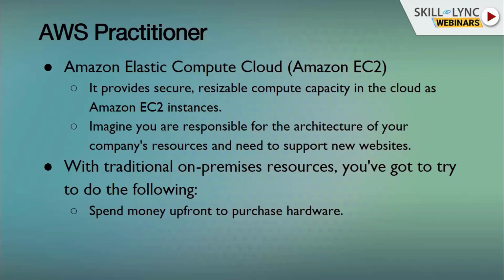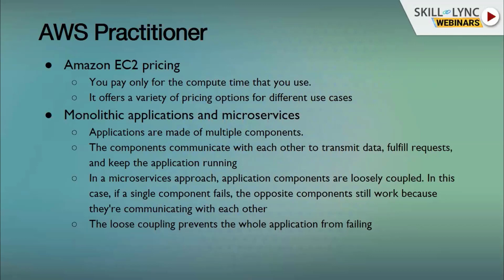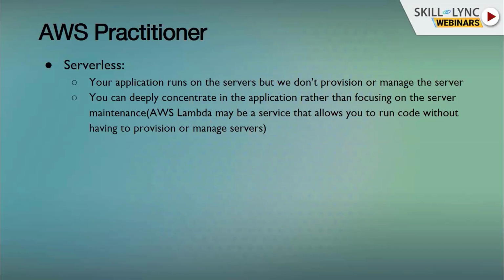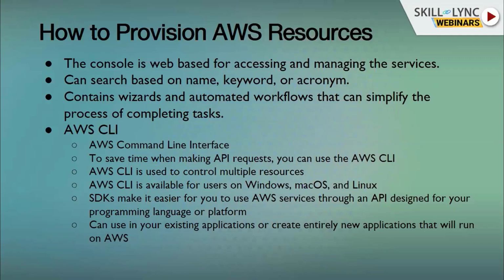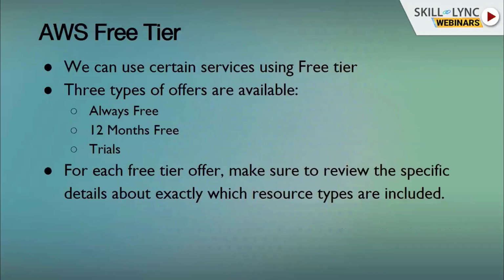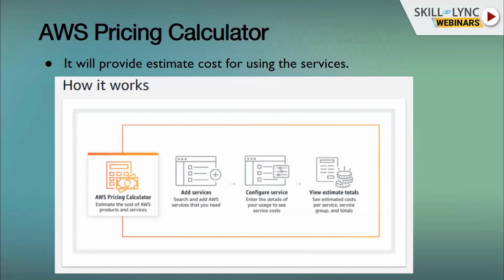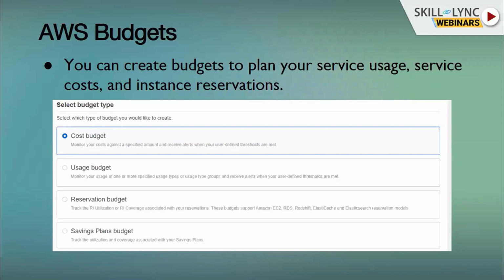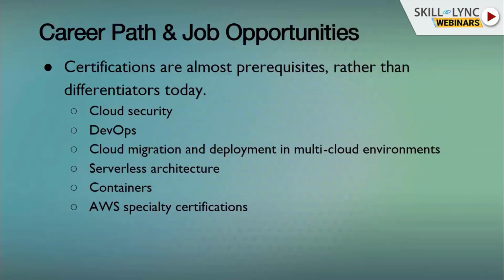Fundamentals of Cloud Computing and AWS Practitioner (Part - 2) | Skill-Lync | Workshop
In this workshop, we will talk about “Fundamentals of Cloud Computing and AWS practitioner”. Our instructor tells us what cloud computing and cloud computing uses, the benefits of cloud computing, types of cloud computing, deployment models of cloud computing, etc. We also discuss the various career paths and job opportunities.

1. Skill-Lync is an e-learning platform for Engineering students with 1000+ positive reviews on Google.
2. Learn industry-oriented technical skills.
3. Work on 15+ Industry oriented projects. Create a strong profile that will help you get recruited.
4. Have a look at the profile of a student of ours
5. Attend live video conferencing support sessions every week.
6. Interact with industry experts and Skill-Lync support team 24/7 to get your doubts clarified
7. Get recruited with help from our placement assistance team.